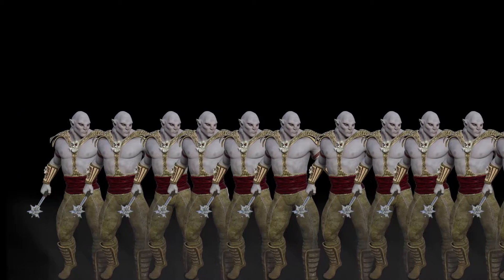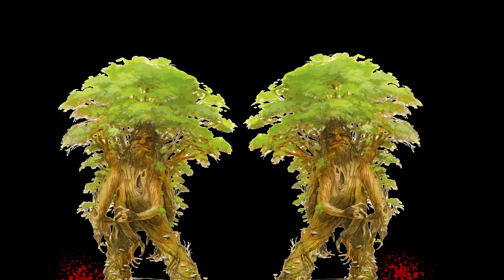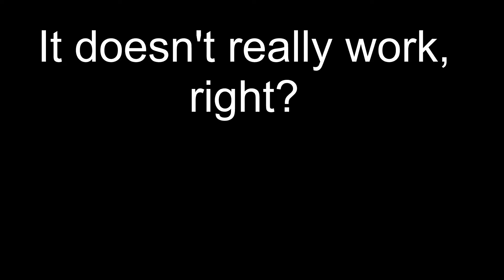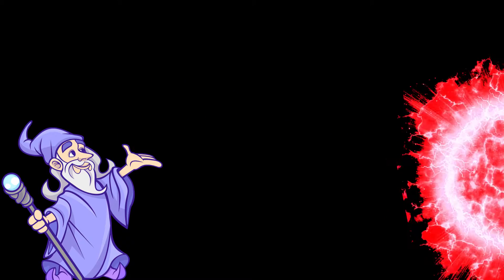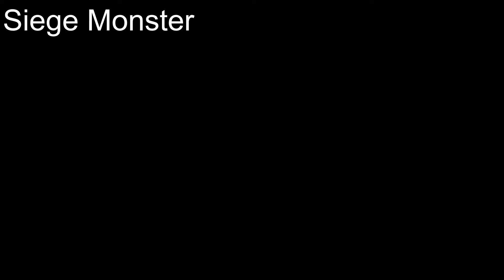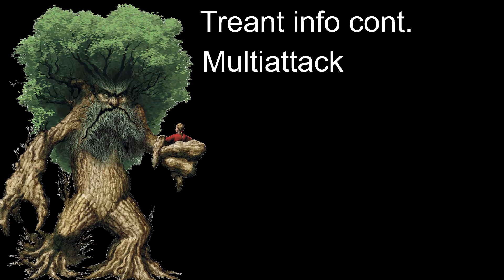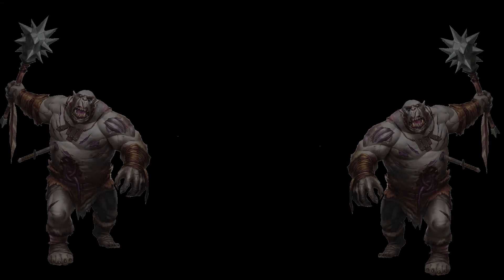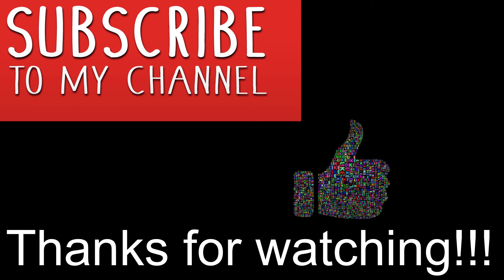Treants — Forest Defenders, Fire Stompers, and Friends to the Good (D&D Compendium of Monsters)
Even though I made a few changes to the Treant, I want to put a disclaimer here: I’m not going to change every single monster that has an attribute that doesn’t make sense. My changes to creatures might seem random and nonsensical, which is fine. I like keeping my players on their toes and enjoy running different monsters than those suggested in the Dungeons and Dragons 5th Edition Monster Manual.

I like Treants because they’re very useful at establishing the whole “actions have consequences” for players who are careless with destructive abilities, evocation magic, etc. They’re hard to kill and you can theoretically spawn an unlimited number of them to make a point. I personally haven’t done this, but my players don’t usually muck about in forests. Except with blight crystals. Yeah. Sigh.

There are a lot of variants on Treants, mainly corrupted trees. You’ve seen them in places like Curse of Strahd and my campaign even had a blight tree. I don’t know if I plan to have another blight crystal or Blight Tarrasque (no promises, though) in my campaign, but the idea of a blighted woods is something I find really fascinating. How much do the Treants and druids clean it up? Do they fall to corruption? Is it really just left to some adventurers to figure out?

English not your preferred language? Want to add your native language to the list of subtitles?

All pictures not otherwise excluded are considered public domain and sourced

Credit to Wizards of the Coast for their various images.

Treebeard's is the property of the Saul Zaentz Company.

All music is sourced from YouTube's Creator Library.